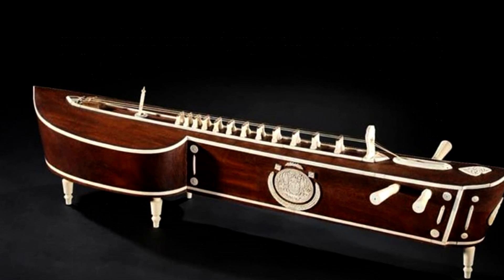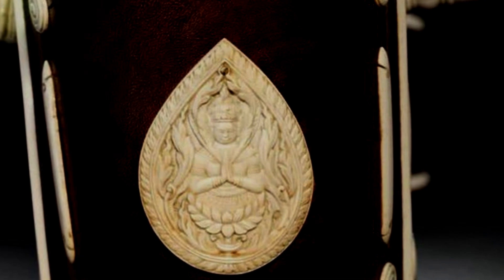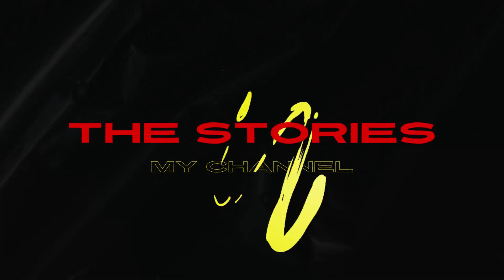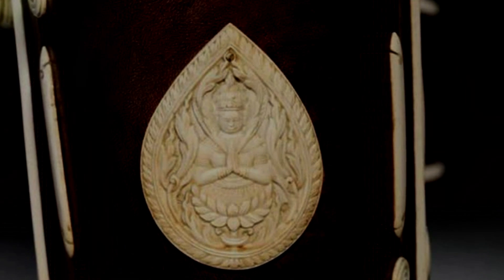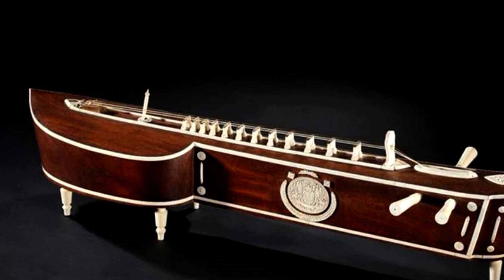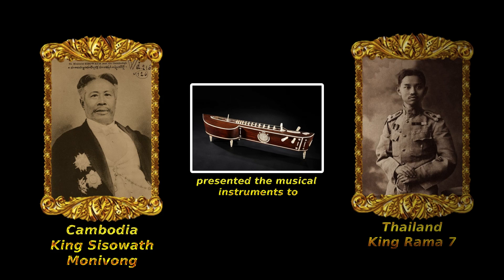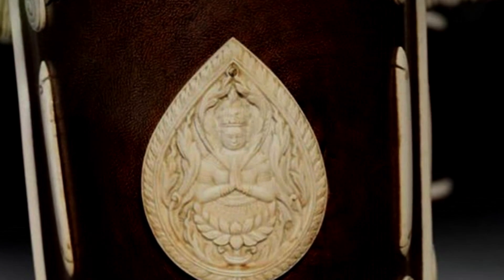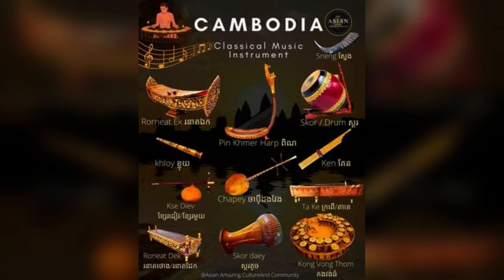Luxurious Khmer Classical Instruments Preserved at Bangkok Museum, Thailand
According to the Thai National Museum, these musical instruments were made by King Sisowath Monivong, the mayor of Cambodia. He presented it to King Rama VII during his visit to Cambodia on May 7, 1930. This is an important testimony to the relationship between the ancient Khmer-Thai dynasty and is also an important proof of Promote other Khmer tools to neighboring countries.
យោង​តាម​សារមន្ទីរជាតិ​ថៃ បាន​អោយ​ដឹង​ថា គ្រឿង​តន្ត្រី​ទាំង​នេះ ព្រះ​បាទ​ស៊ីសុវត្ថិ​មុនីវង្ស ព្រះចៅ​ក្រុង​កម្ពុជា  ព្រះអង្គ​បាន​ថ្វាយ​ទៅ​ព្រះចៅ​រាមា​ទី​៧ ក្នុង​ឱកាស​ដែល​ទ្រង់​យាង​ទស្សនកិច្ច​នៅ​កម្ពុជា កាល​ពី​ថ្ងៃ​ទី​៧ ខែ​ឧសភា ឆ្នាំ១៩៣០។ នេះ​គឺ​ជា​សក្ខីកម្ម​យ៉ាង​សំខាន់​បង្ហាញ​ពី​ទំនាក់ទំនង​របស់​រាជវង្ស​ខ្មែរ​-ថៃ​ នា​សម័យ​បុរាណ​ ហើយ​ក៏​ជា​ភស្តុតាង​សំខាន់​មួយ​ទៀត​ពី​ការ​ផ្សព្វផ្សាយ​ពី​ឧបករណ៍​ផ្សេង​ខ្មែរ​ទៅ​កាន់​ប្រទេស​ជិត​ខាង។​​​​​​​​​​​​​​​​​​​​​​​​​​​​​​​​​​​​​​​​​​​​​​​​​​​​​​​​​​​​​​​​​​​​​​​​​​​​​​​​​​​​​​​​​​​​​​​​​​​​​​​​​​​​​​​​​​​​​​​​​​​​​​​​​​​​​​​​​​​​​​​​​​​​​​​​​​​​​​​​​​​​​​​​​​​​​​​​​​​​​​​​​​​​​​​​​​​​​​​​​​​​​​​​​​​​​​​​​​​​​​​​​​​​​​​​​​​​​​​​​​​​​​​​​​​​​​​​​​​​​​​​​​​​​​​​​​​​​​​​​​​​​​​​​​​​​​​​​​​​​​​​​​​​​​​​​​​​​​​​​​​​​​​​​​​​​​​​​​​​​​​​​​​​​​​​​​​​​​​​​​​​​​​​​​​​​​​​​​​​​​​​​​​​​​​​​​​​​​​​​​​​​​​​​​​​​​​​​​​​​​​​​​​​​​​​​​​​​​​​​​​​​​​​​​​​​​​​​​​​​​​​​​​​​​​​​​​​​​​​​​​​​​​​​​​​​​​​​​​​​​​​​​​​​​​​​​​​​​​​​​​​​​​​​​​​​​​
ตามพิพิธภัณฑสถานแห่งชาติไทย เครื่องดนตรีเหล่านี้ประดิษฐ์ขึ้นโดยพระเจ้าสีสุวัตถิ์ มุนีวงศ์ นายกเทศมนตรีของกัมพูชา ถวายแด่รัชกาลที่ 7 ในการเสด็จเยือนกัมพูชา เมื่อวันที่ 7 พฤษภาคม 2473นับเป็นเครื่องยืนยันความสัมพันธ์ระหว่างราชวงศ์เขมร-ไทยครั้งสำคัญและยังเป็นบทพิสูจน์สำคัญที่จะส่งเสริมเครื่องมือขอมอื่นๆไปยังประเทศเพื่อนบ้านอีกด้วย​​​​​​​​​​​​​​​​​​​​​​​​​​​​​​​​​​​​​​​​​​​​​​​​​​​​​​​​​​​​​​​​​​​​​​​​​​​​​​​​​​​​​​​​​​​​​​​​​​​​​​​​​​​​​​​​​​​​​​​​​​​​​​​​​​​​​​​​​​​​​​​​​​​​​​​​​​​​​​​​​​​​​​​​​​​​​​​​​​​​​​​​​​​​​​​​​​​​​​​​​​​​​​​​​​​​​​​​​​​​​​​​​​​​​​​​​​​​​​​​​​​​​​​​​​​​​​​​​​​​​​​​​​​​​​​​​​​​​​​​​​​​​​​​​​​​​​​​​​​​​​​​​​​​​​​​​